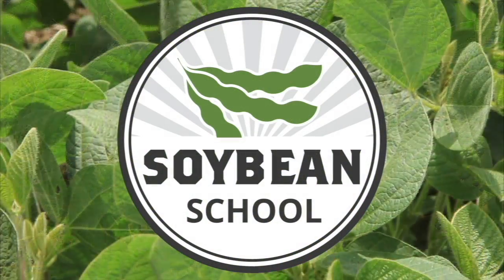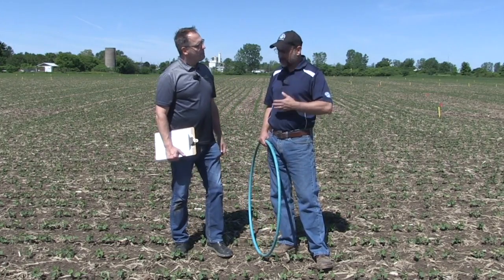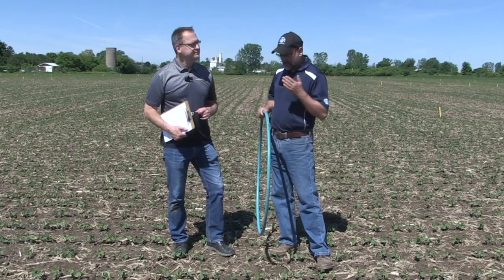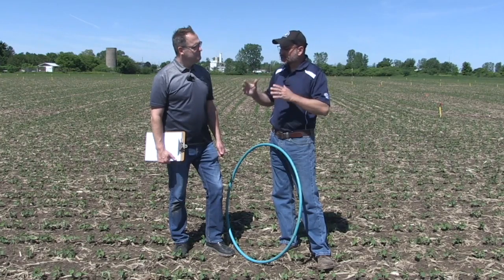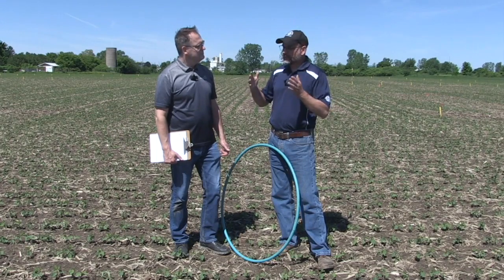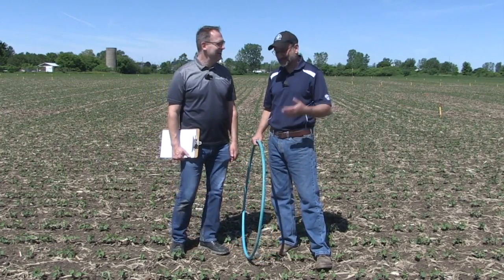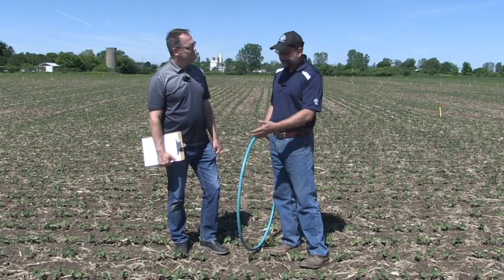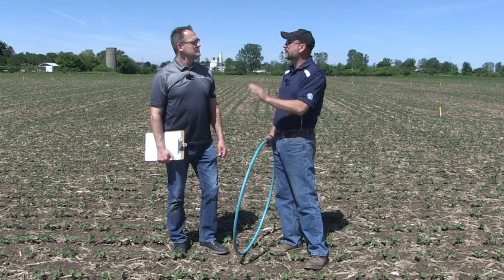Soybean School: Counting plants to assess stand establishment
Soybeans have been slow to emerge and establish across Ontario this spring as cooler weather has tempered the vigour of the heat-loving crop.

Ontario Ministry of Agriculture, Food and Rural Affairs (OMAFRA) soybean specialist Horst Bohner notes that the crop tends to flourish early in the season when the daytime temperature reaches 28 degrees C and nights hover around 24 degrees C. Overall, most soybean fields across the province are at the 2nd and 3rd trifoliate stage as the calendar pushes into mid June.

Bohner is encouraging all growers to scout their fields to determine how their plant stands stack up and assess yield potential. On this episode of RealAgriculture's Soybean school, he looks at two methods growers can use to determine plant populations and assess their stands. He quickly reviews the traditional hula hoop method which requires a grower to count the number of plants in the hoop on average when it's tossed randomly across the field. If the hoop averages 12 plants, for example, the population is estimated at 75,000 plants.

When it comes to the recommended plant numbers, Bohner notes that 90,000 plants per acre are required on lighter textured soils and loam soils. That number increases to 110,00 plants on heavier clay-type soils. "If you are below that you really have to start thinking about whether you have to beef that population up with a replant or another pass," he adds.